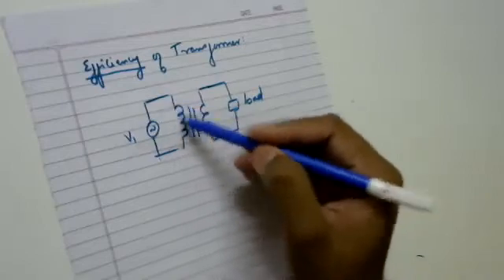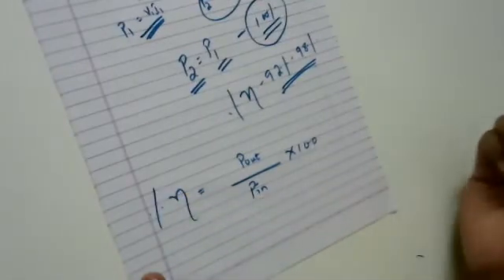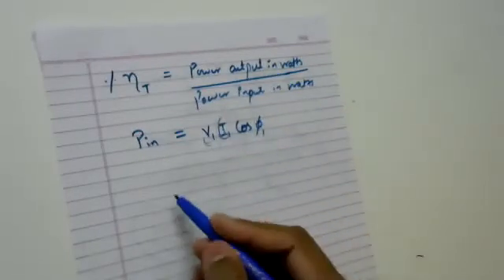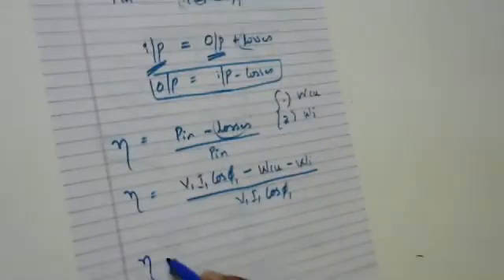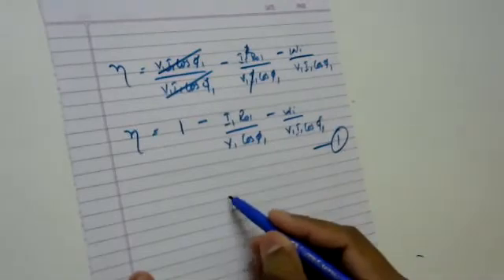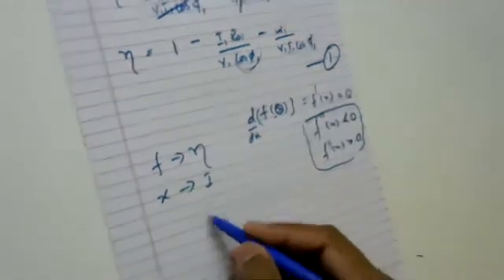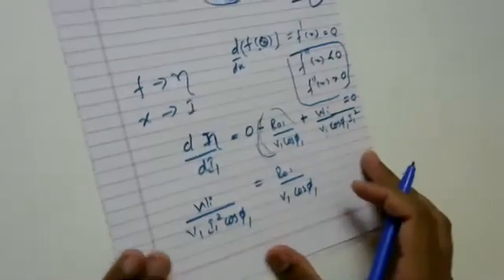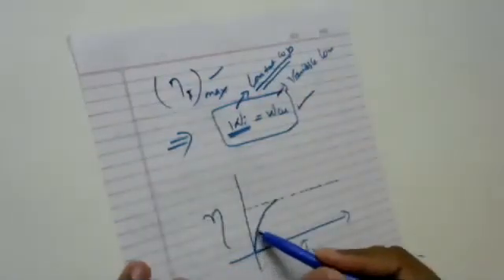Efficiency of transformer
Condition for maximum efficiency